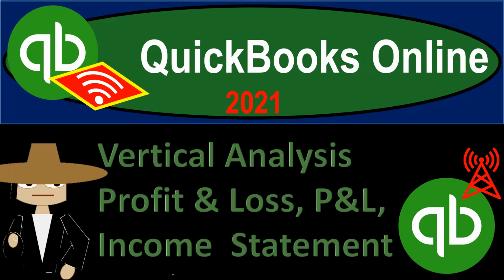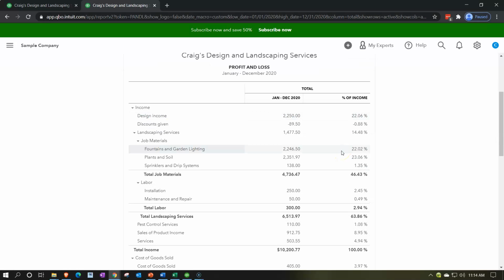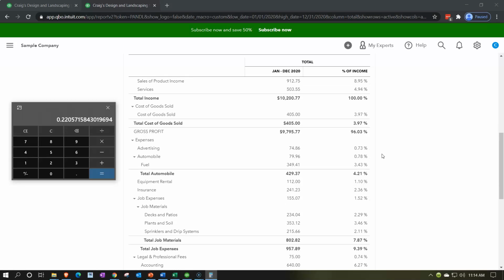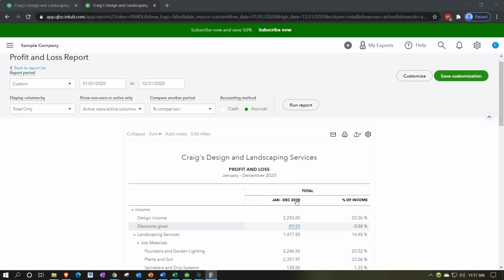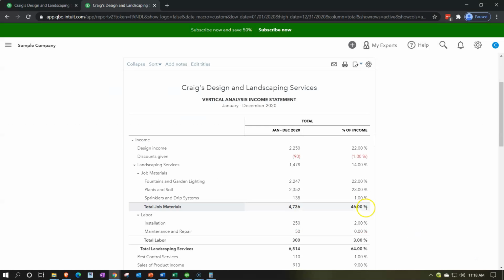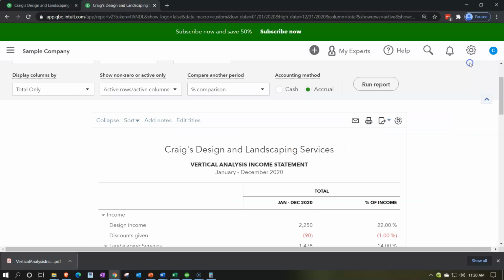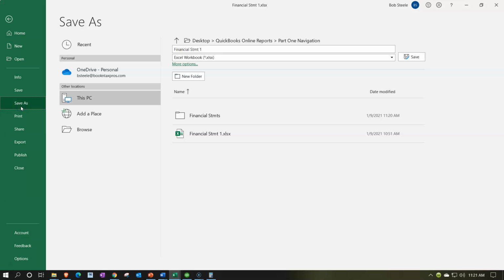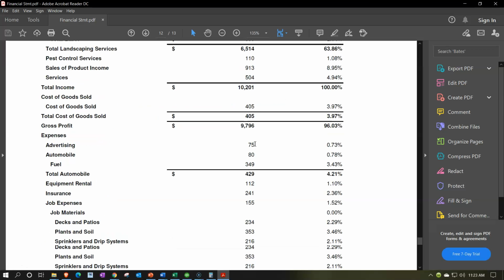QuickBooks Online 2021 Vertical Analysis Profit & Loss, P&L, Income Statement 3.25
QuickBooks Online 2021 Vertical Analysis Profit & Loss, P&L, Income Statement